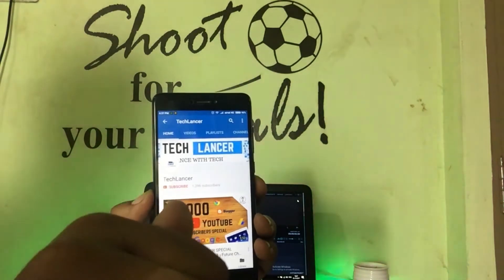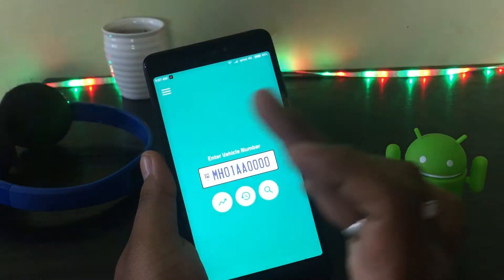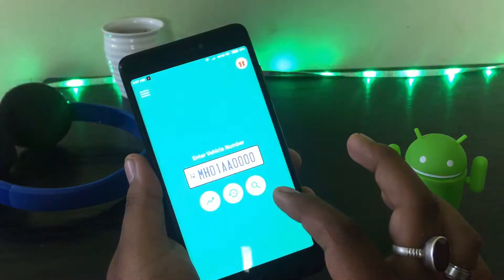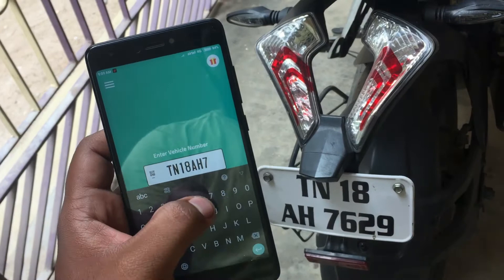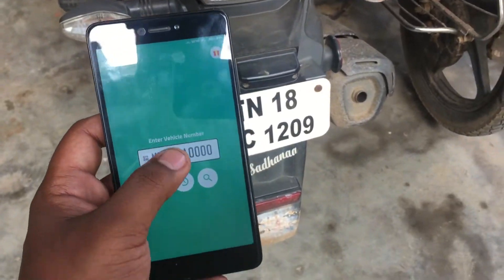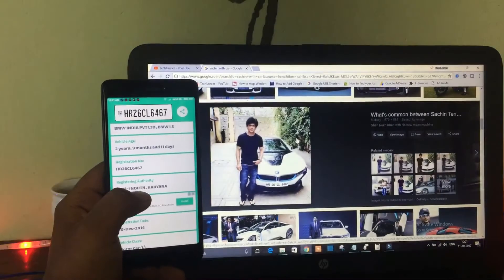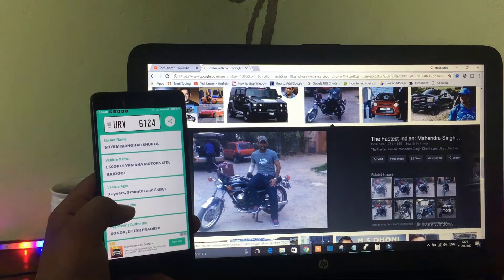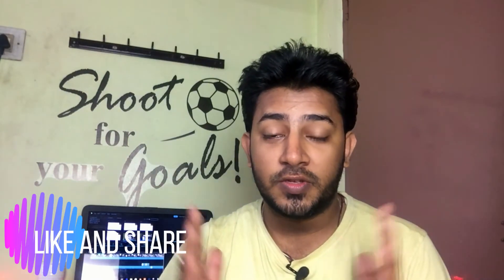Bike,Car,Van Vehicle Registration Details 2017 | RTO vehicle information | CELEBRITY numbers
Vehicle Registration details of all Indian vehicles are accessible now.One can find out RTO details of any vehicle with the RTO Vehicle Info android app. The app is very useful to identify the indian vehicles.Tips and tricks explained to get RTO details of Indian vehicles in 2017.Check how to get celebrity vehicle number details.

Download TubeBuudy for High CPC